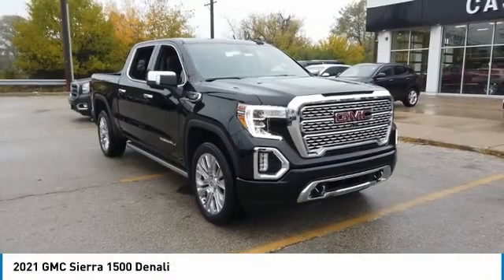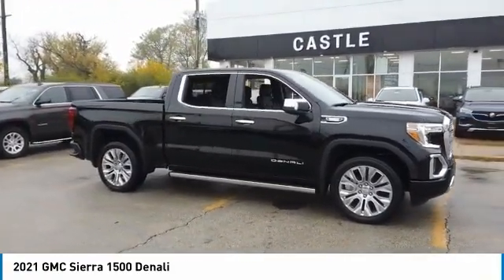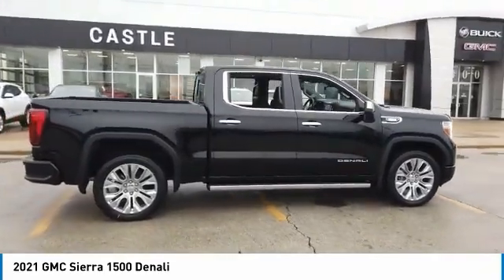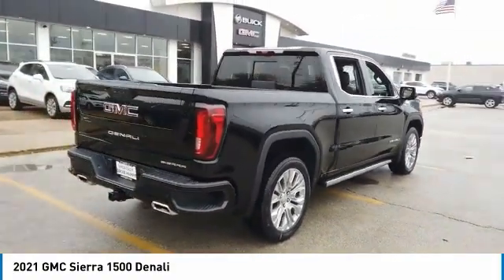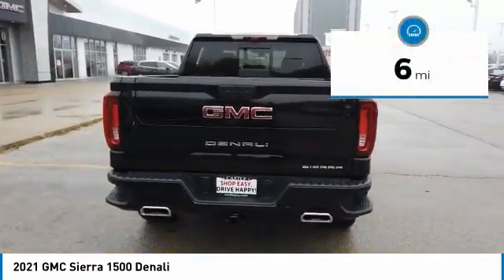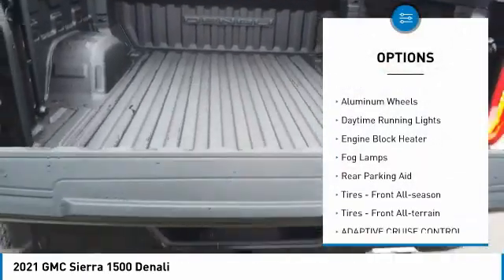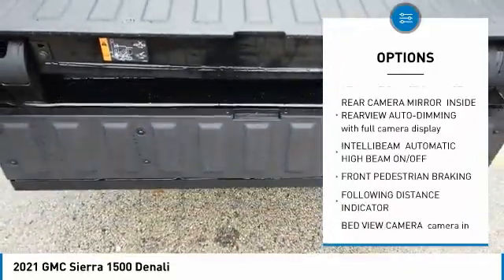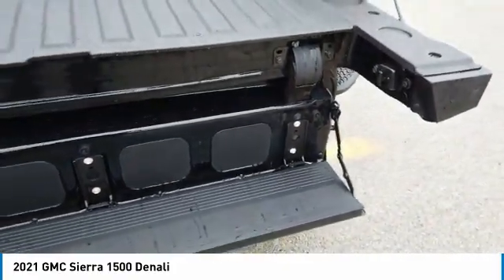2021 GMC Sierra 1500 B21049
2021 GMC SIERRA 1500 North Riverside, IL
Stock# B21049

$6,854 off MSRP! 2021 GMC Sierra 1500 Denali 4D Crew Cab Onyx Black 3.0L I6 4WD 22/26 City/Highway MPG

*Home of the No-Hassle Deal * Every Vehicle is Priced Up Front based on the KBB.com Price Advisor from Kelly Blue Book. * Get an Instant Quote for your trade-in * Experience  The Castle Difference ...Free Vehicle Delivery (Up to 50 miles), 72-Hour Love it or Exchange it Policy and much more... * Fast, Free Vehicle Appraisals, Written Offer Valid For 3 Days! Prices do not include tax, title, and license fees. * All vehicles sold on a first come, first serve basis. * By submitting your information you are authorizing us to be able to call, text, email you with additional information on this vehicle.